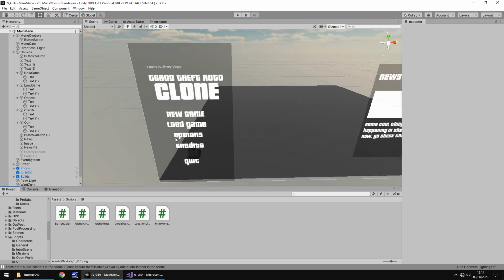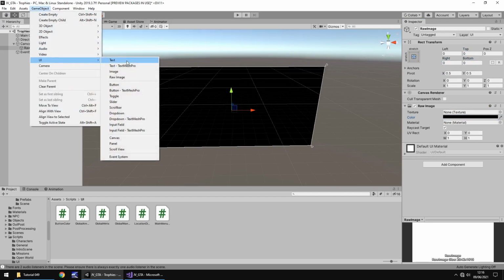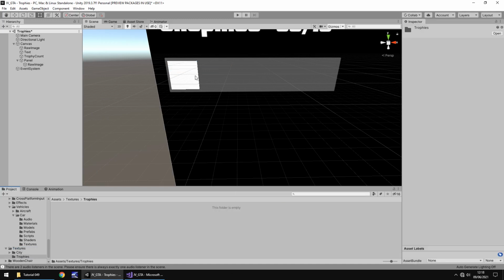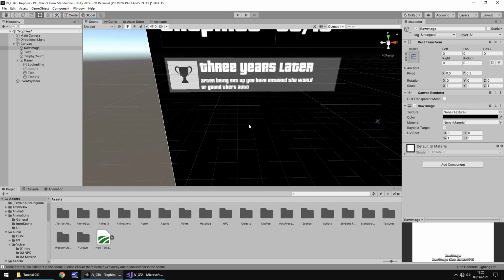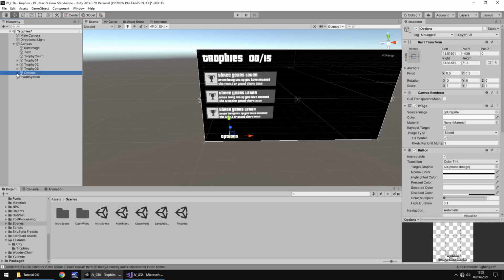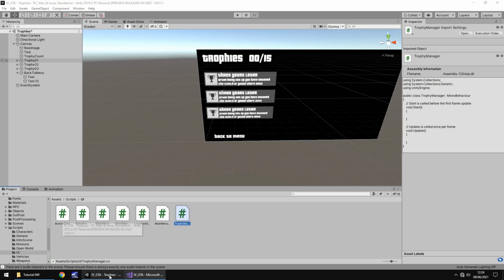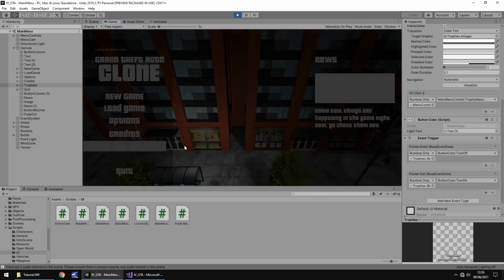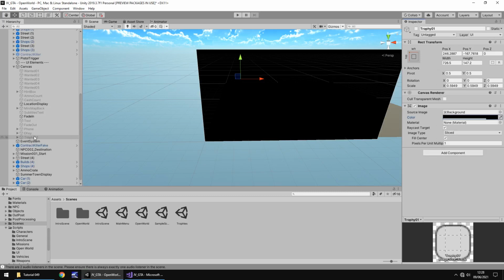HOW TO MAKE A GTA GAME FOR FREE UNITY TUTORIAL #049 - COLLECTING TROPHIES + UI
In this unity tutorial we create a menu for our trophies along with the UI.

SPECIAL THANKS TO OUR LATEST PATRONS SUPREMEDEEN, JESUS RAFAEL AREVALO AGUIRRE, INDIE GAMEDEV, SANIEL KHATKAR, JOSIE WILLIAMS, MATTHIAS LIPPERT & SIMON SOBO @

Who Is Jimmy Vegas?